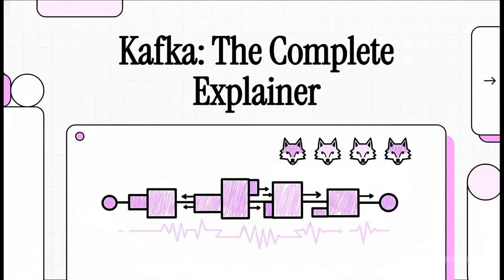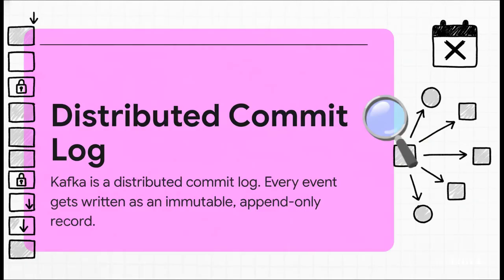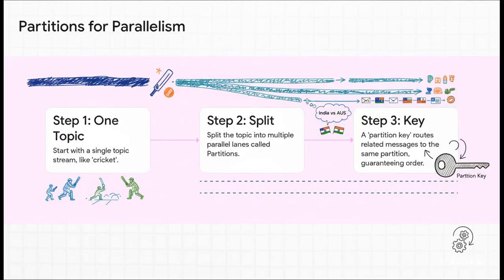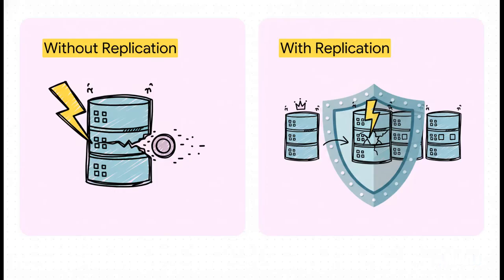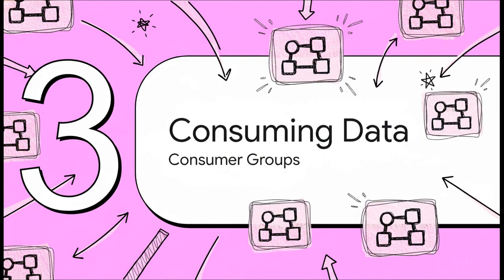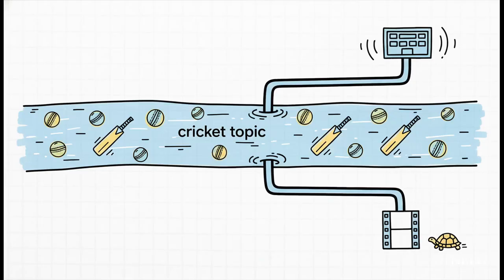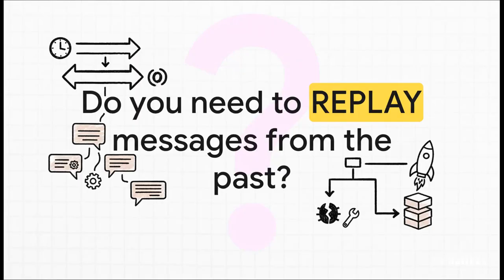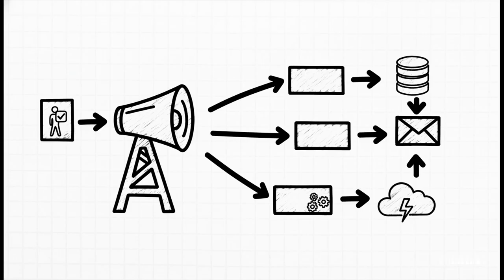How Kafka Works — And Why 80% of Fortune 100 Companies Use It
In this video, we break down Apache Kafka from scratch —
no fluff, just the real mental model engineers actually use.

- What a Kafka partition actually is (and why it's just a file on disk)
- Why replication factor ≠ num.partitions (people always confuse these)
- The one reason Kafka beats everything else: message replay
- Why you need minimum 3 brokers in production
- Bootstrap server — why any broker IP works
- Consumer group partition assignment and rebalancing cost

Used by: LinkedIn, Uber, Netflix, Airbnb, Twitter,
   Salesforce, Barclays — 80% of Fortune 100 companies